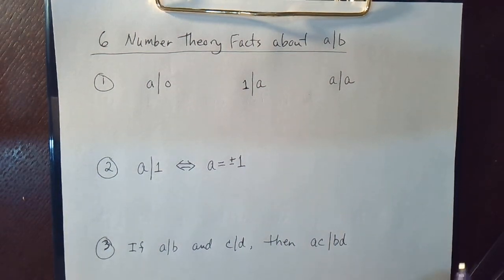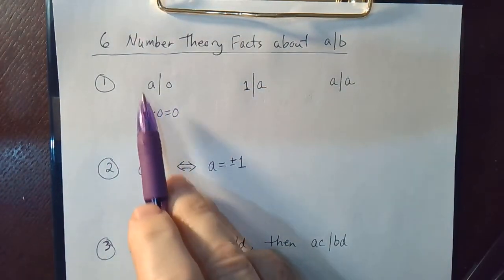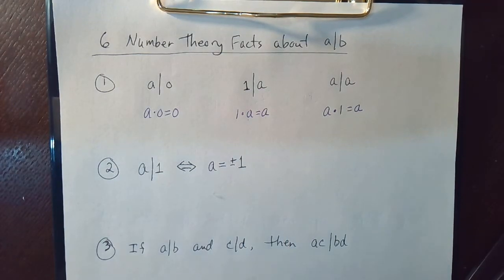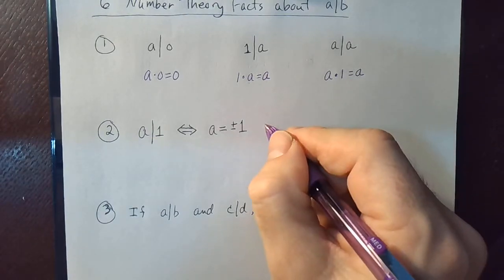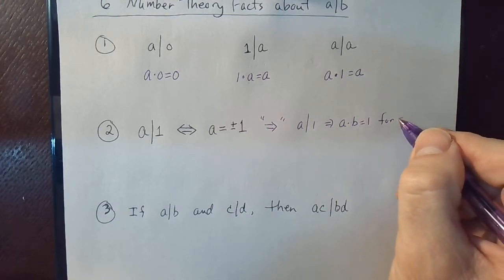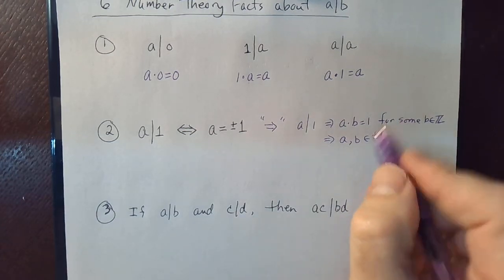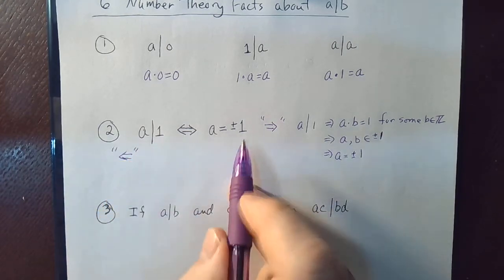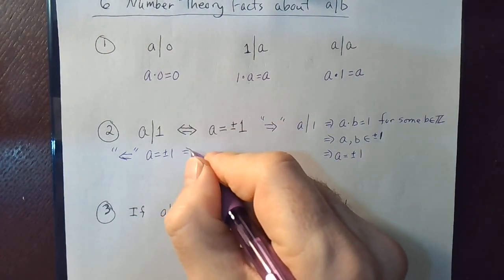History of Math (4.3.b) Euclid's Number Theory